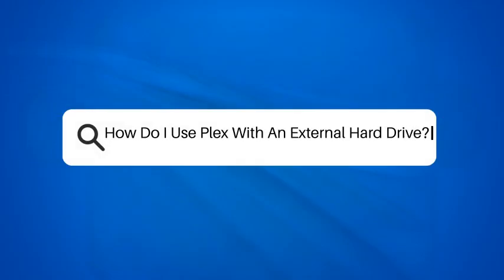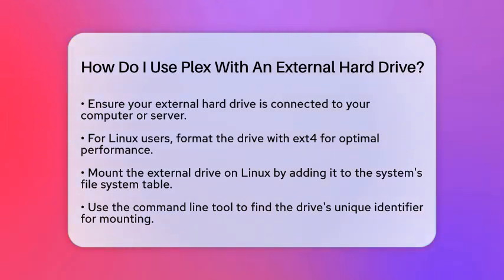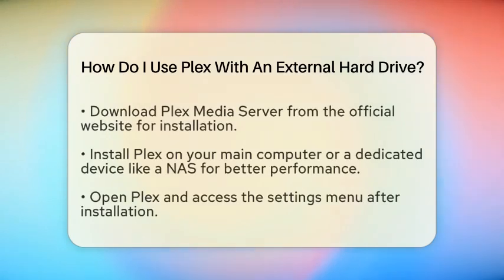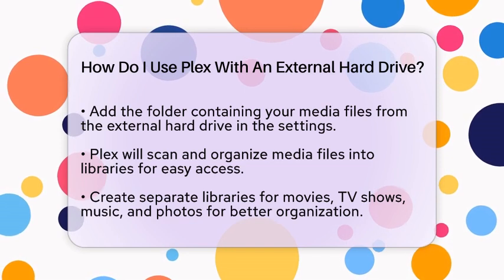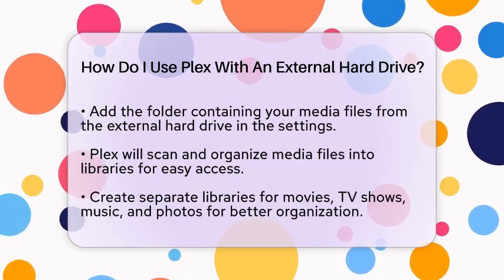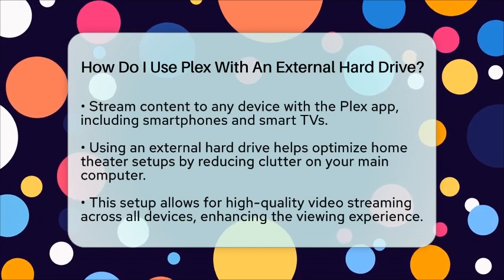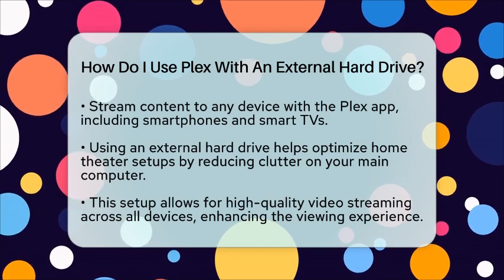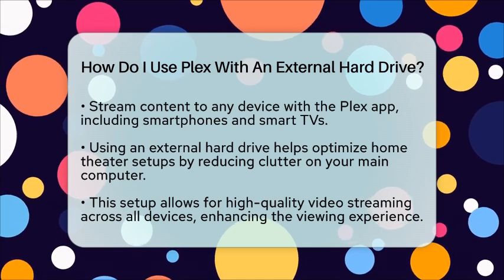How Do I Use Plex With An External Hard Drive? - NextGen Viewing and Audio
How Do I Use Plex With An External Hard Drive? Are you looking to streamline your media management and optimize your home theater experience? In this video, we’ll guide you through the process of using Plex with an external hard drive. You’ll learn how to set up your external drive, ensuring it’s connected and recognized by your system. We’ll also cover the installation of Plex Media Server and how to add your media files to the application.

Organizing your media into libraries will make it easier to find your favorite movies, shows, and music. Plus, we’ll explain how to enjoy seamless streaming across various devices, including smartphones, tablets, smart TVs, and more. Whether you have a large collection of films or just want to keep your media organized, this setup is perfect for anyone looking to enhance their home entertainment system.

Join us as we walk you through each step, making it simple for you to enjoy your media collection anytime.